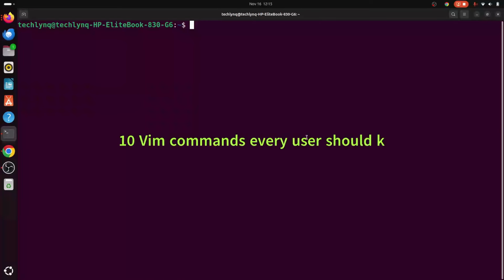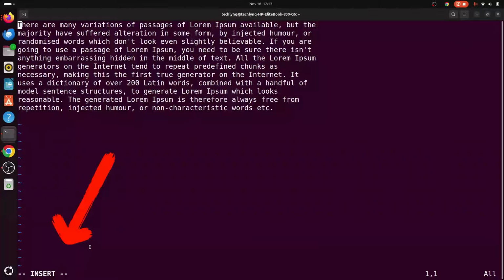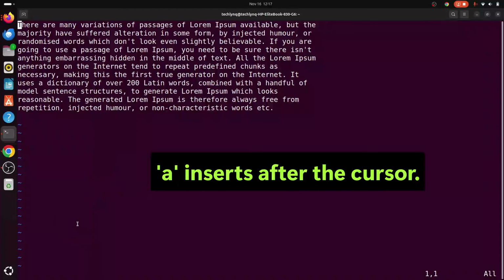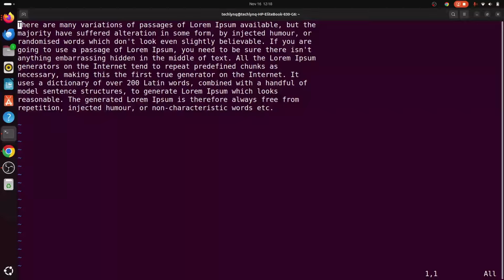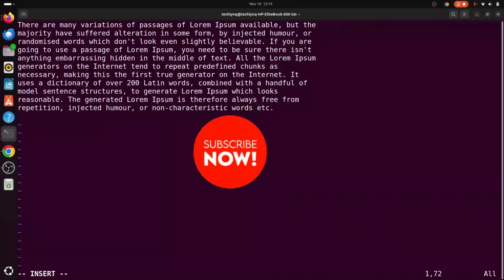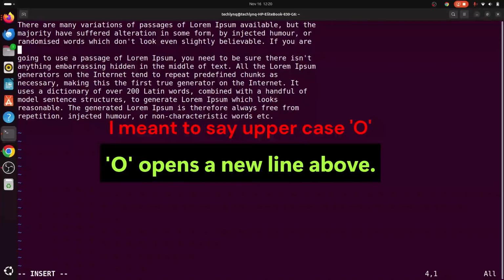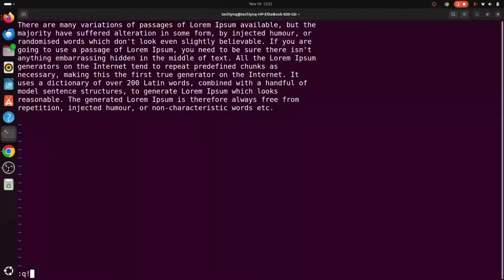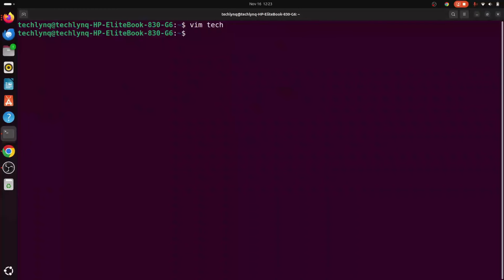10 Vim Commands That Make Regular Editors Look Outdated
10 Vim Commands Every Programmer Should Master in 2025 (part-01)

🔥 Master the 10 most powerful Vim commands that will 10x your coding speed in 2025!

Whether you're a complete beginner or an experienced developer, these essential Vim commands will transform the way you edit code. Stop wasting time with slow editors — learn the commands used by Linux pros, DevOps engineers, and top programmers worldwide.

⏱ Timestamps:
00:00 - Why Vim is still the king in 2025
00:42 - Command #1: The one that saves hours weekly
01:25 - Command #2: Search like a ninja
02:18 - Command #3: Delete lines in one keystroke
03:05 - Command #4: Undo/Redo mastery
03:50 - Command #5: Visual mode magic
04:38 - Command #6: Replace text globally
05:30 - Command #7: Jump to any line instantly
06:15 - Command #8: Multiple file editing
07:02 - Command #9: Macros (your secret weapon)
08:10 - Command #10: The ultimate productivity combo

Bonus tips for Neovim users included!

These are the exact Vim commands I use daily as a full-time developer. If you spend even 10 minutes learning them, you'll never go back to regular text editors.